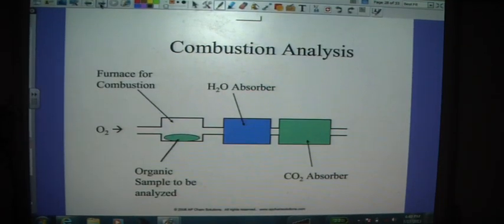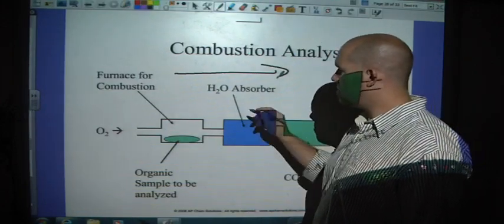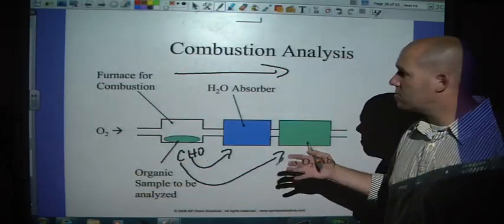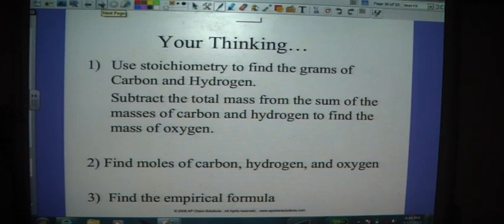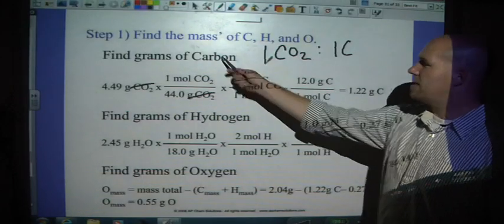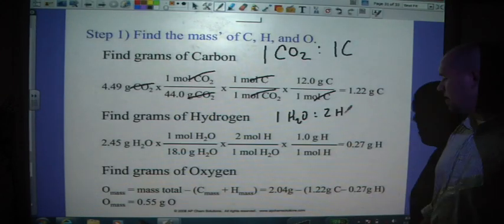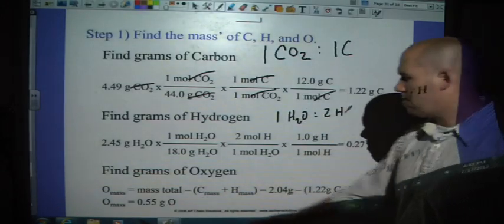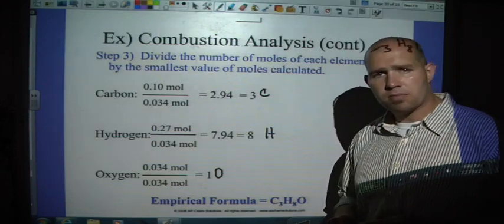Stoichiometry 5 Combustion Analysis